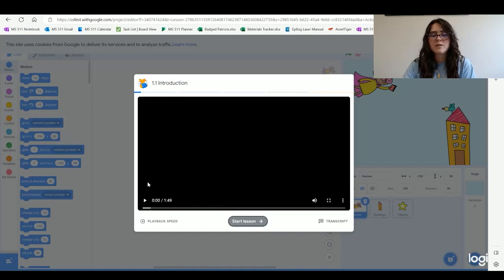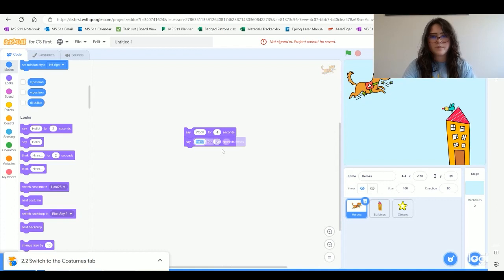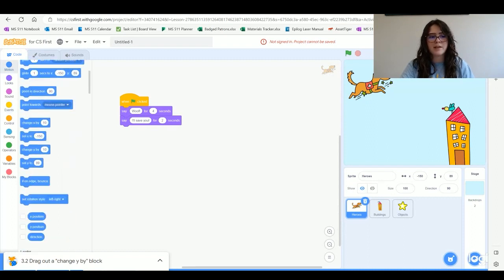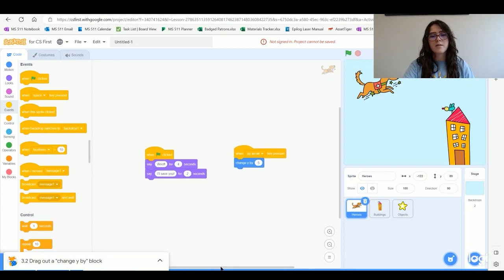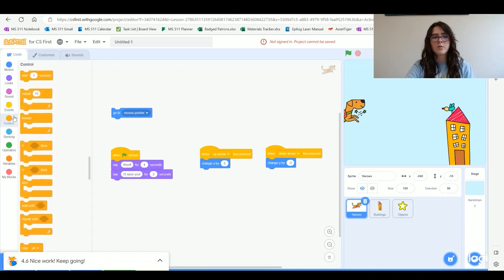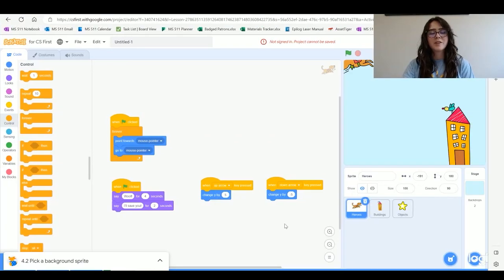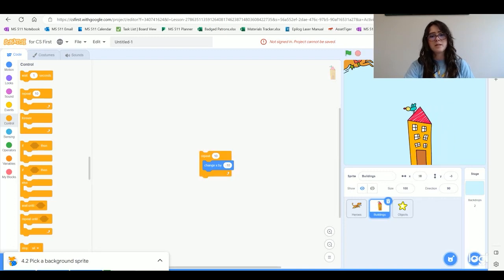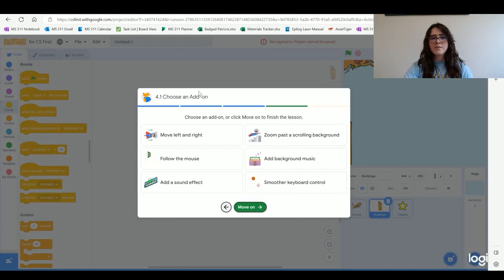MetaSpace 511: Kids Who Code - Build A Superhero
Check out this link to learn more about this free coding resource for kids: CS First!

Welcome to Kids Who Code! Join us as we create our very own superheroes! Use your coding skills to learn more about block coding and have fun creating your very own hero!

For this week's Kids Who Code, we used awesome resources from CS First! They have tons of fun and cool coding activities for kids that were all designed to be done at home and for free! This coding resource uses Scratch to do all types of activities involving block coding!